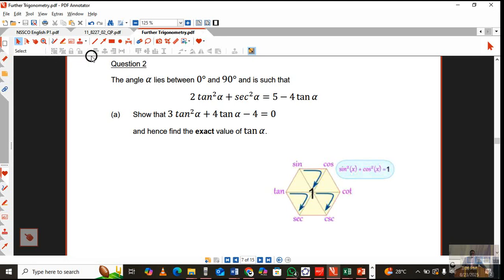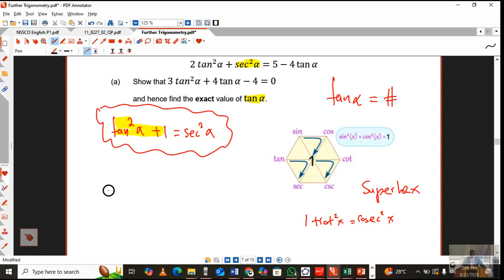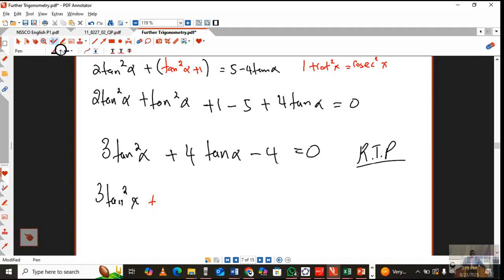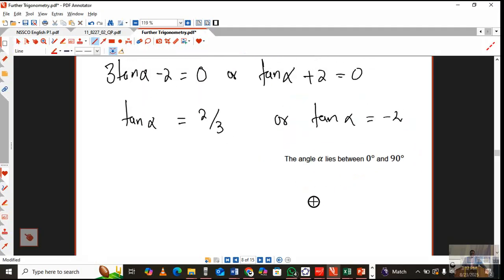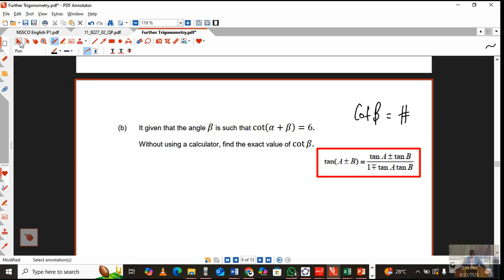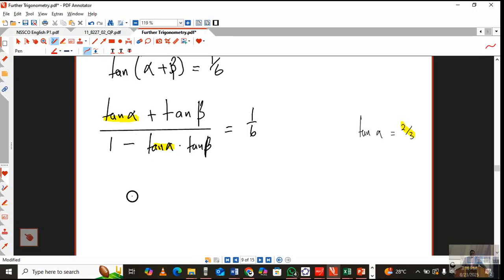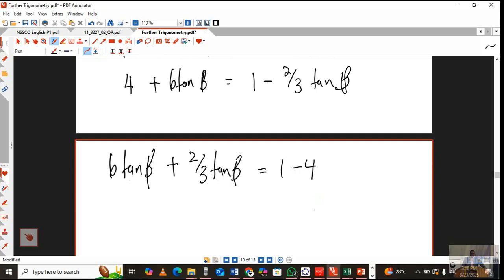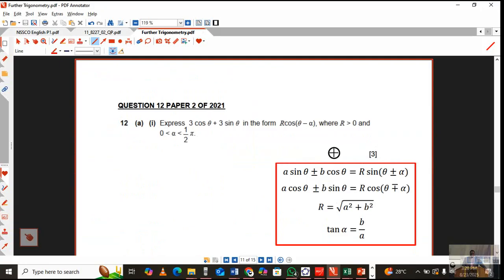Further Trigonometry Part 2